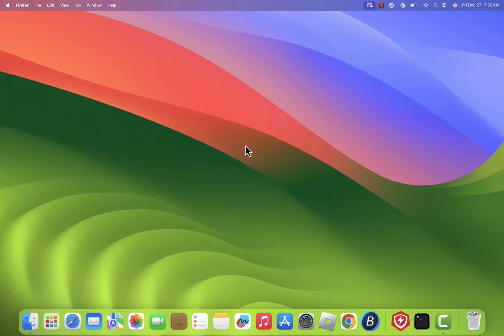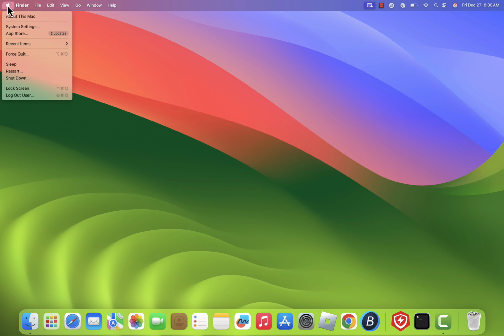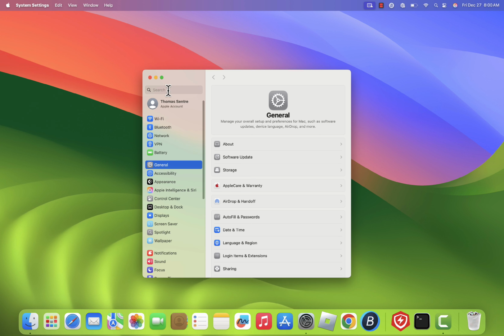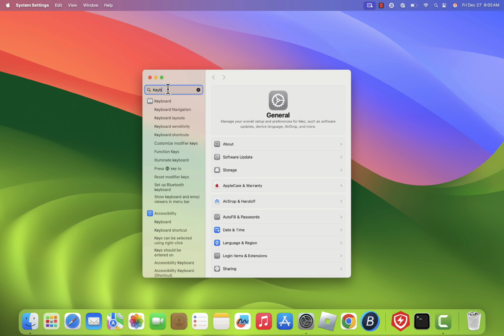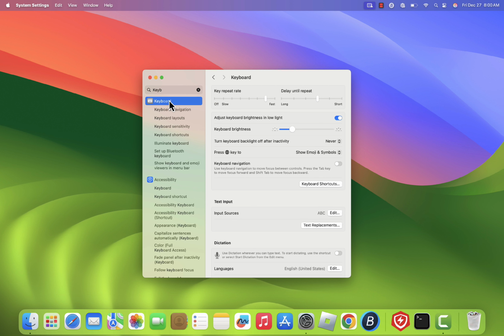How To Adjust Keyboard Brightness On Mac | Quick Guide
In this video, I’ll show you how to adjust the brightness of your keyboard on a Mac.